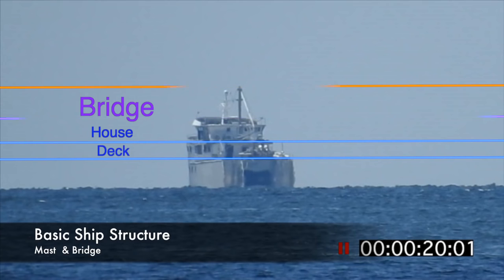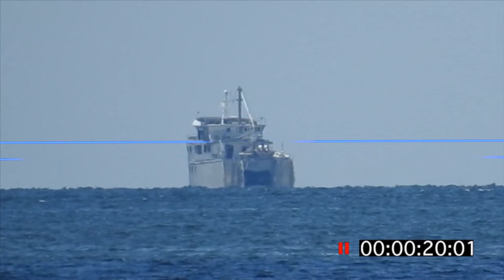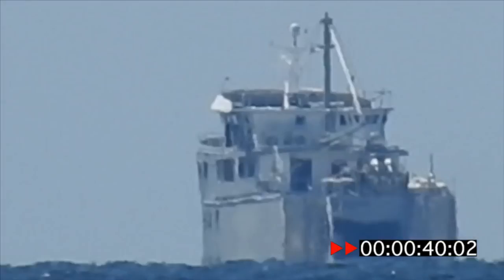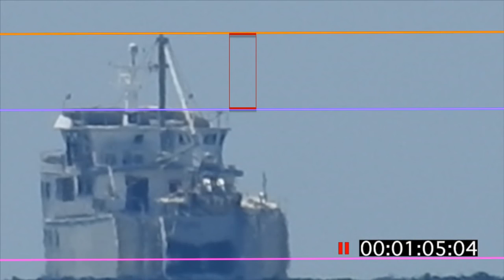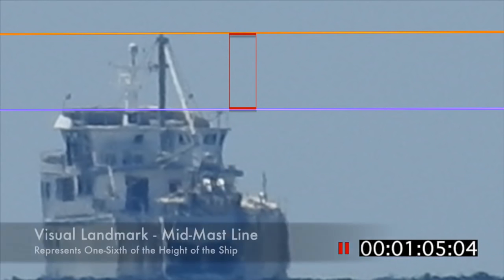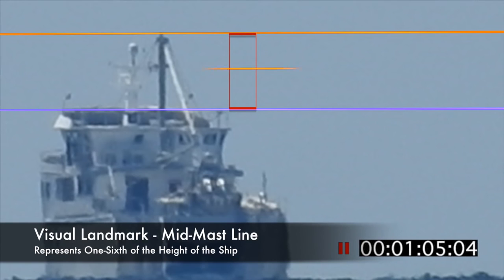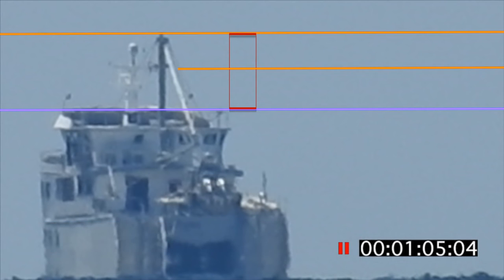How Boats "Vanish" Over The Horizon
A analysis by EmpyThea Princess  about boats "disappearing" over the horizon.